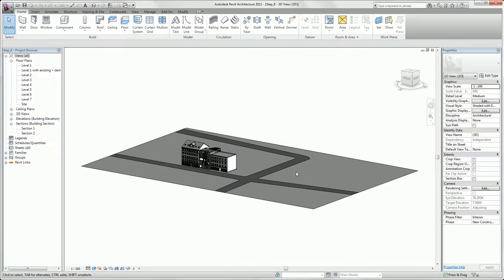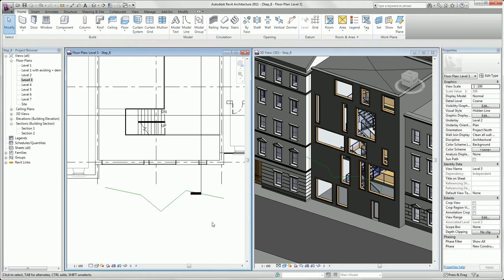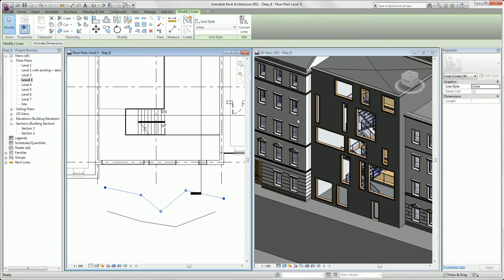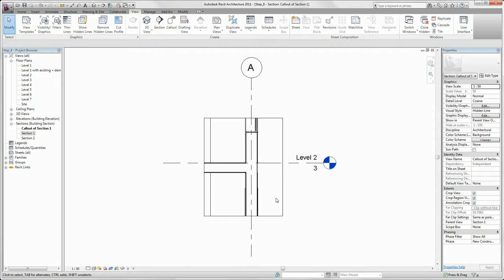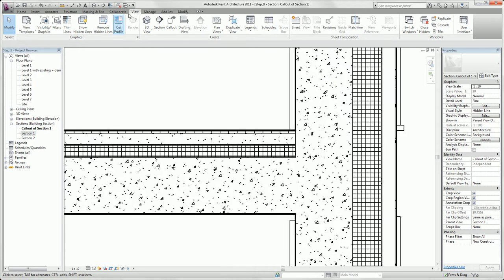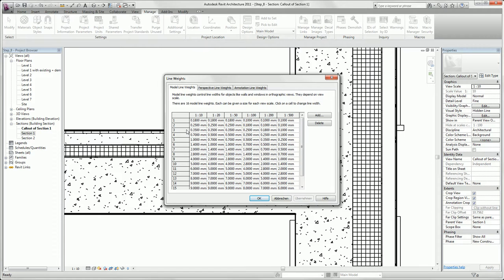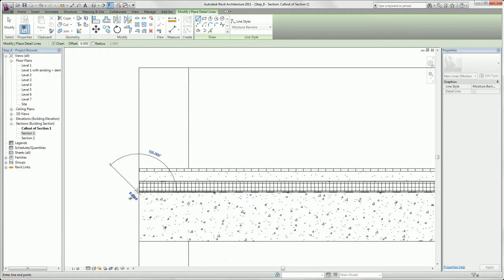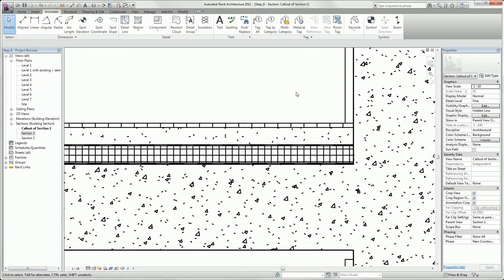Hoc Revit Ha Noi | Lam Chi Tiet Step 8